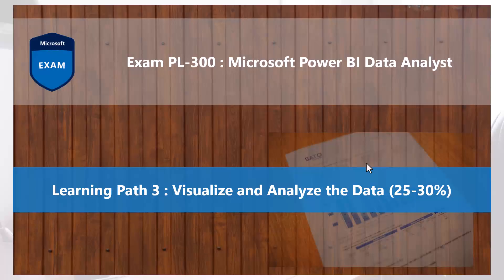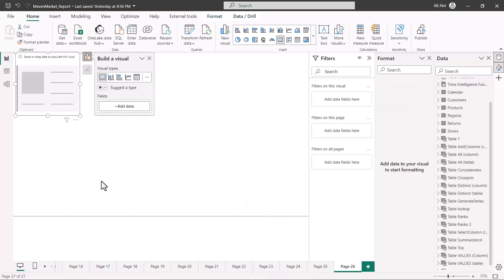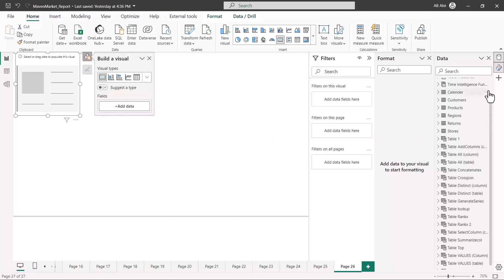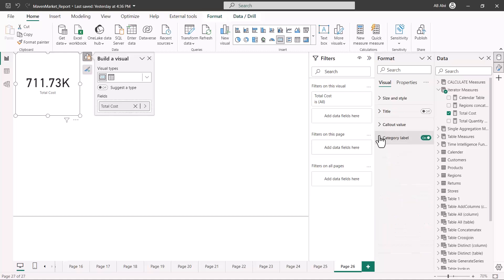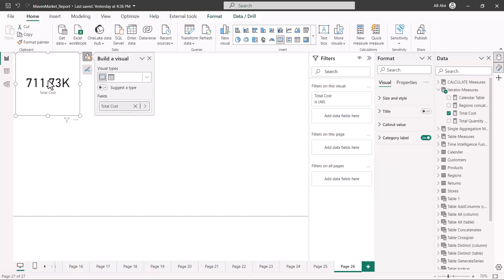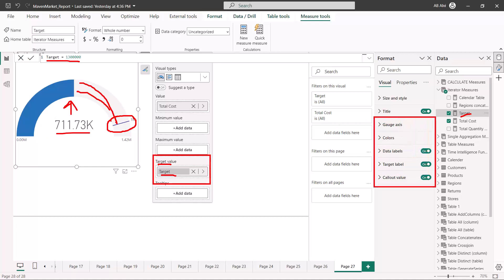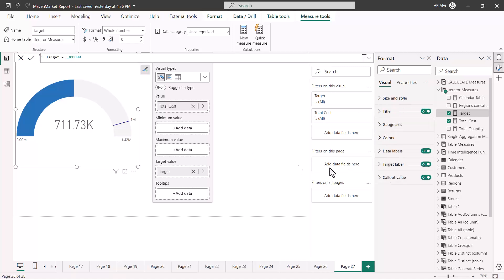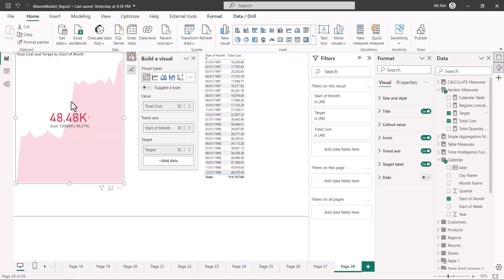75. Crack the Power BI PL-300 Exam Preparation - Format and configure visualization - Part 9